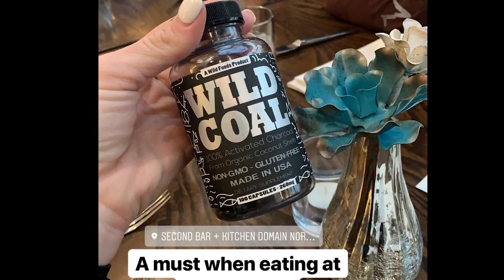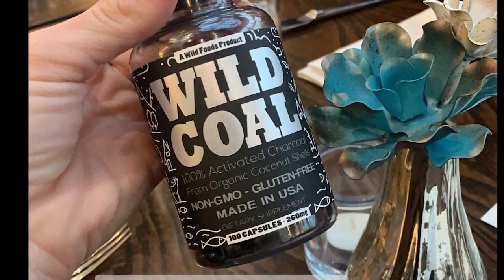THE MANY BENEFITS OF ACTIVATED CHARCOAL | How to use and more!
Charcoal may seem like a strange thing to ingest, but it is scientifically proven to have a ton of benefits for the human body.

For example,  charcoal's porous texture has a negative electrical charge, which causes it to attract positively charged molecules, such as toxins and gases.

Watch this video to learn about the benefits of activated charcoal as well as how to take it.

Click here for our organic Wild Coal activated coconut shell capsules

What I Put In my coffee every morning… my DrinkYourFat elixir